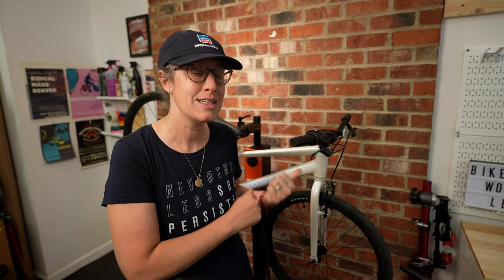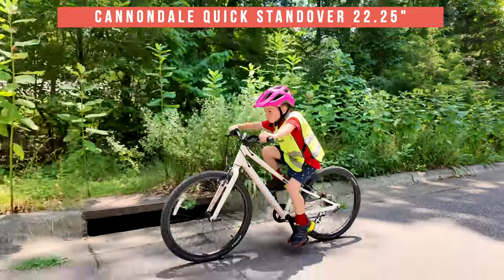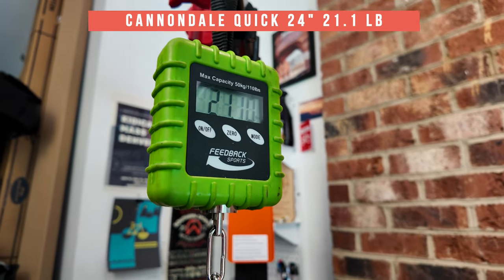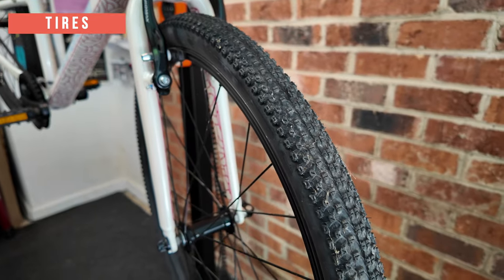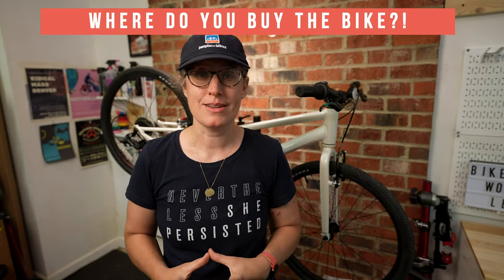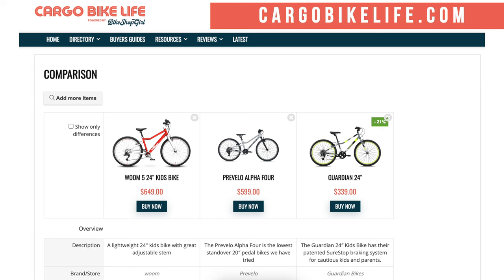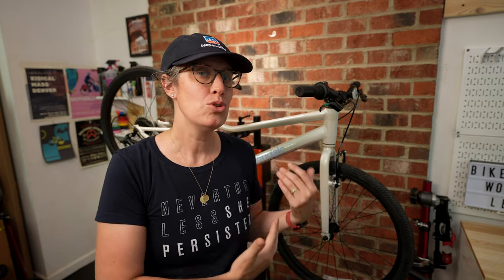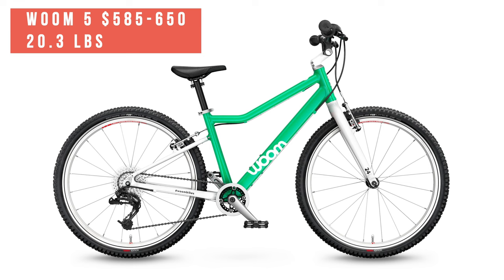Tips for Buying a KIDS BIKE: Cannondale Quick 24" Kids Bike Review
Here are my main tips on buying a 24" kid's bike and how the Cannondale Quick 24" Kids Bike compares in this educational kids bike review. This is a very lightweight option that sells through local bike shops and REI dealers. I do believe it is the best price to weight kid's bike you can buy right now.

We also ran through different competitors' kids' bikes, such as the Guardian 24, Precaliber 24, Woom 5, and Prevelo Alpha 4.

Cannondale Quick 24
Guardian 24
Trek Precaliber 24
Woom 5
Prevelo Alpha 4

ABOUT:
A bike mechanic and sports tech nerd bringing you along on my adventures👩🏻‍🔧

I owned an electric bike shop and have worked in the bike industry for 20 years. More in-depth sports tech articles